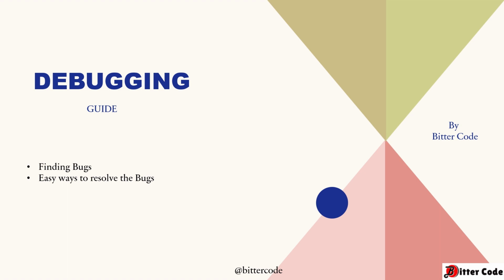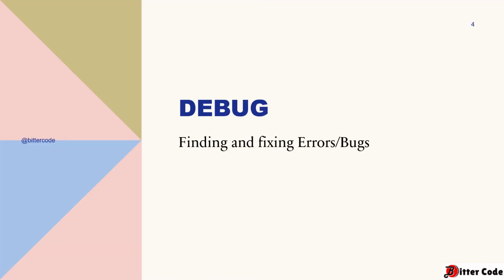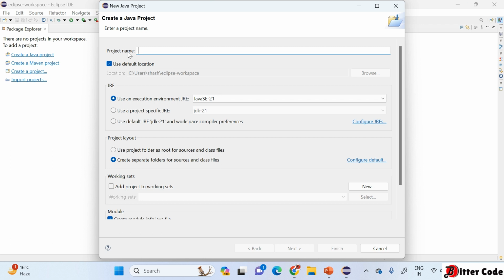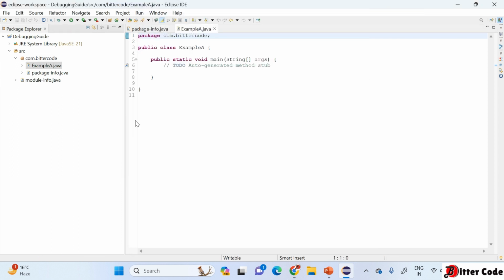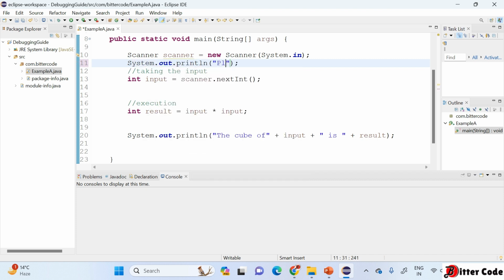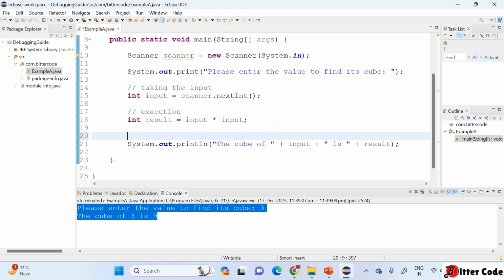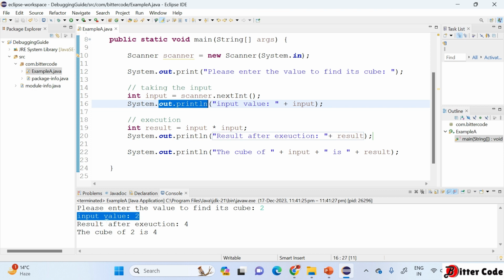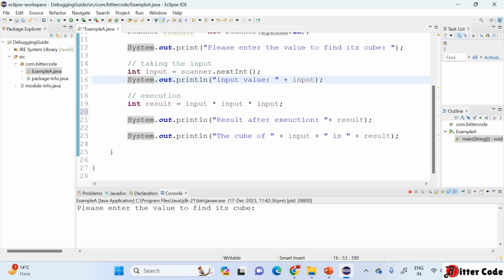Debugging Tutorial | Part 1 - Introduction to Debugging | How to Debug Java Code Using Eclipse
🚀 Dive into the world of debugging with our first-ever tutorial on unraveling the mysteries of code! In this comprehensive guide, we provide a solid introduction to debugging and demonstrate the power of the print statement in Java Eclipse.

In the later part of tutorial of this series you will get to know how you can master the debugging in eclipse and other IDEs.

🔍 What's Inside:
*Introduction to Debugging: Unlock the secrets behind identifying and fixing bugs in your code. We'll walk you through the fundamental concepts of debugging and why it's an essential skill for every programmer.

*Java Eclipse Setup: Get your development environment ready for action. Learn how to navigate Eclipse effectively, setting the stage for seamless debugging experiences.

*Real-world Examples: Watch as we apply the print statement technique to real Java code scenarios. Witness firsthand how this method helps unveil the hidden behaviors of your program, making the debugging process more intuitive.

* Pro Tips and Best Practices: Elevate your debugging game with expert tips and best practices. Learn how to maximize the efficiency of your debugging sessions and avoid common pitfalls.

- Beginners eager to grasp the fundamentals of debugging.
- Java developers looking to enhance their debugging skills.
- Anyone seeking practical insights into using Eclipse for Java development.

Here are the chapters breakup for your reference:
0:00 Introduction
0:16 What is Debugging
2:21 Java & Eclipse Setup
5:20 Example Java Code
9:30 Debugging Using Print Statement
12:27 Like, Share and Subscribe